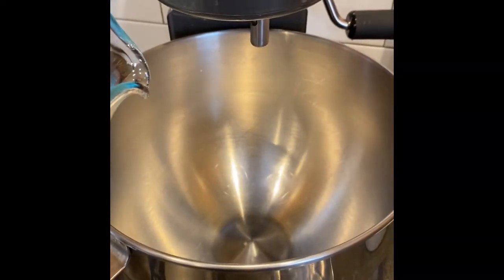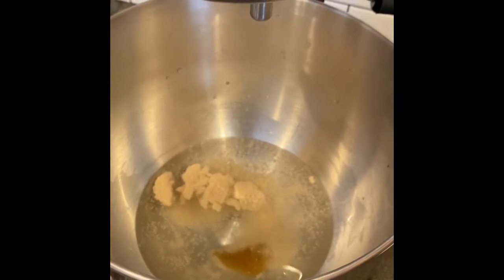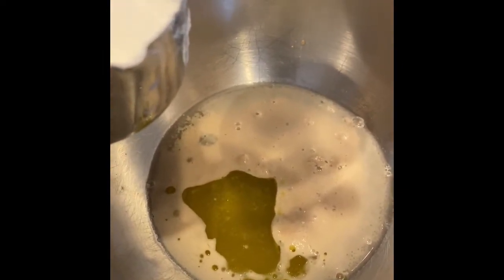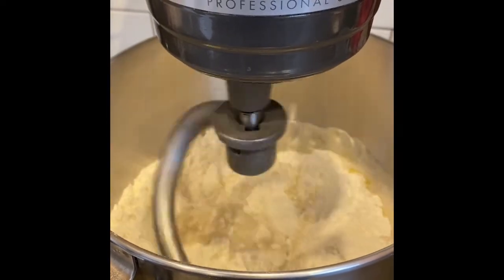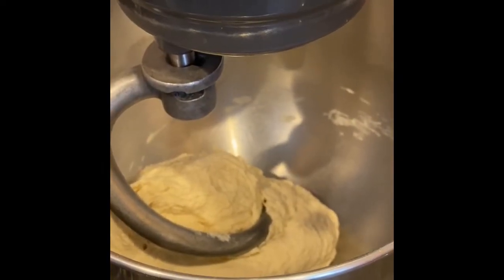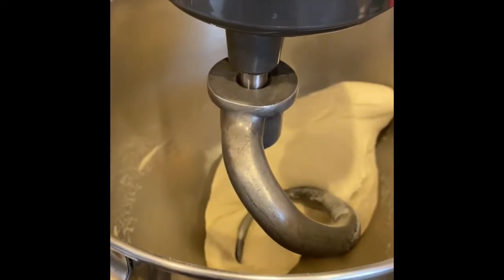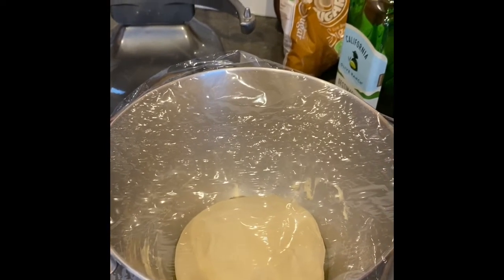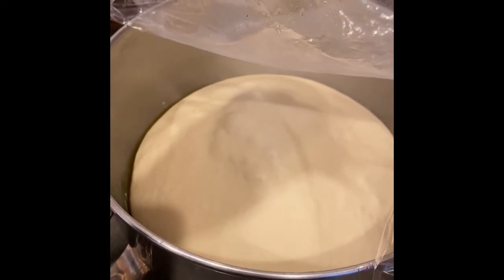How to make your own homemade pizza dough in a KitchenAid Mixer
Do you have a stand mixer that’s collecting dust? Put it to good use and learn how to make some pizza dough! It’s a real money saver. Making your own homemade pizza dough can be easy, once you learn how to do it! And this recipe is one I’ve been using for many years. It’s the main reason I love my kitchen aid mixer. It makes it so simple to make your own pizza dough.

April

Learn. Garden. Cook. Repeat.